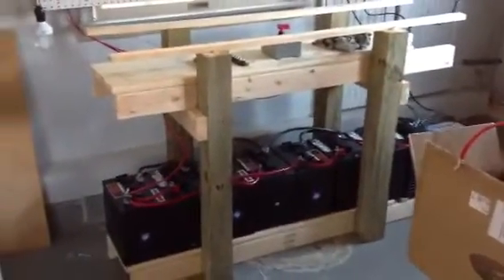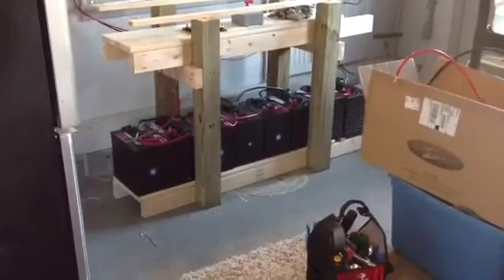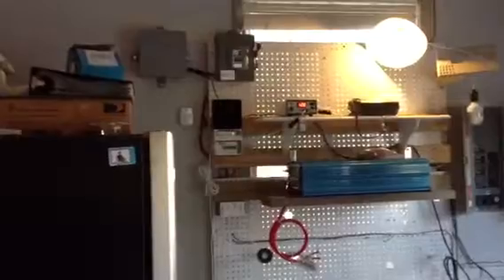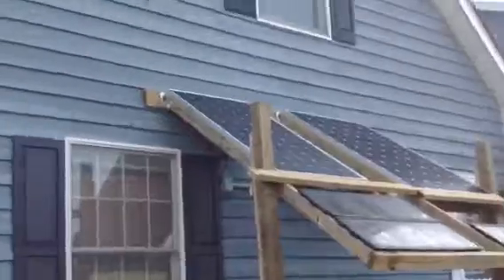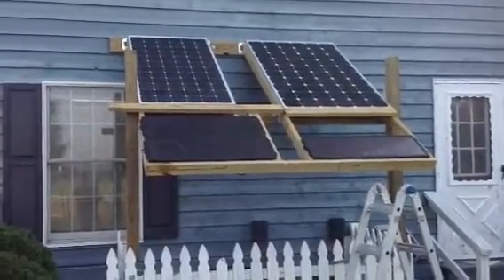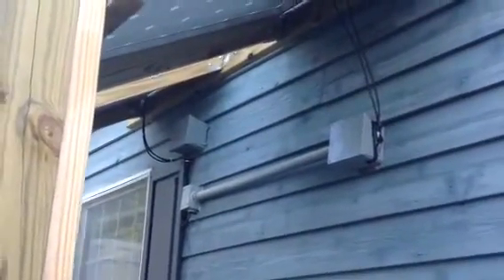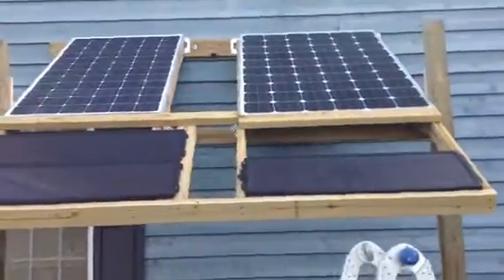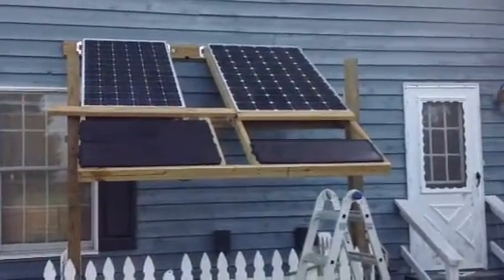Off Grid solar system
12 volt system with eight 6 volt golf cart batteries 225ah each,TriStar charge controller TS-60 , PowerBright 6000watt inverter. Rewired batteries w/ DIY 2 awg  cables in series and parallel to make 12 volts,,Grape Solar and Harbor Freight panels total  485 watts  12 volts custom mount